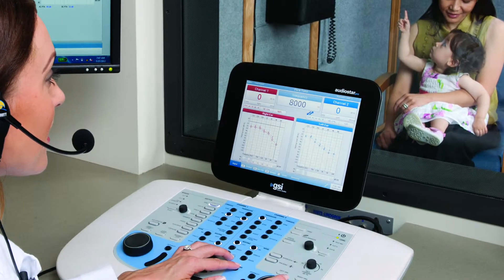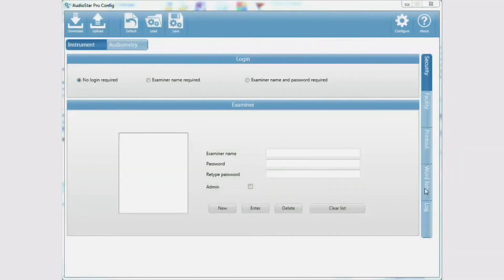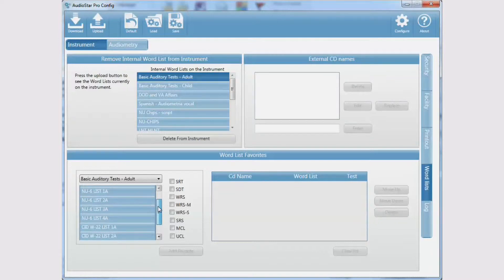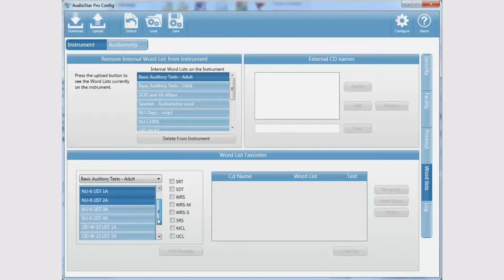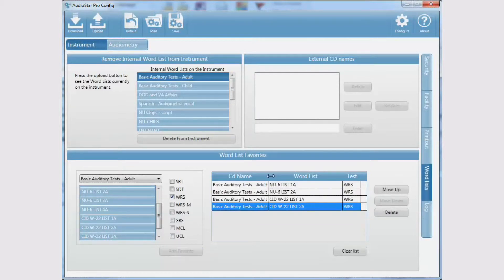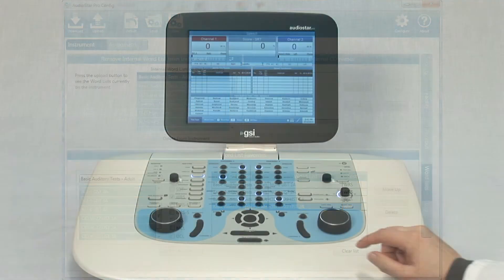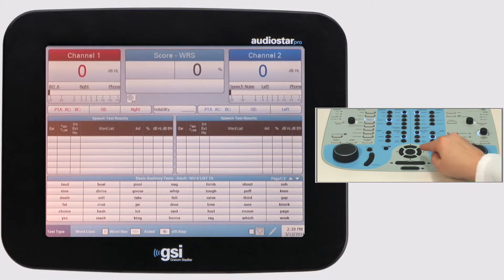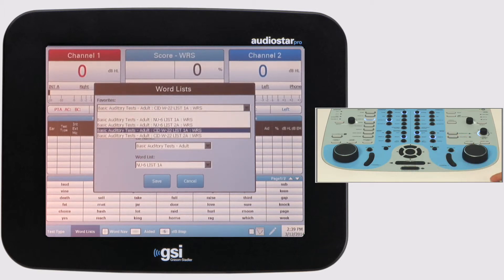GSI AudioStar Pro Word Lists